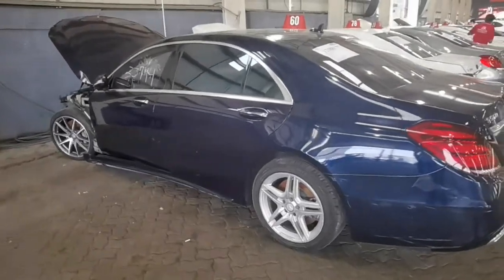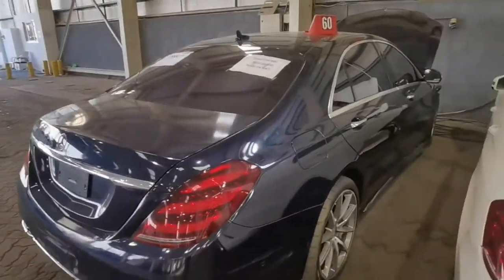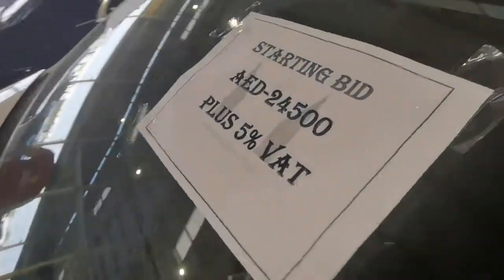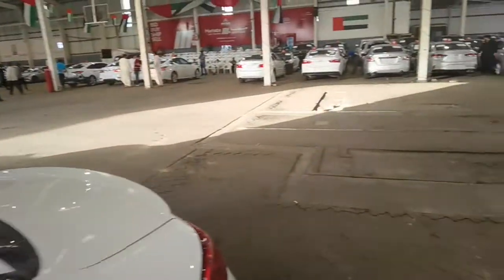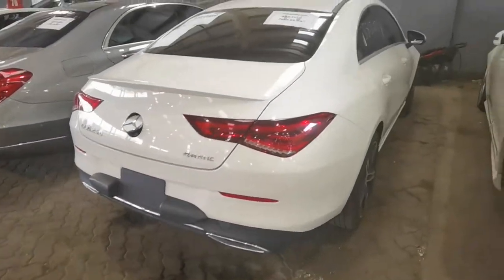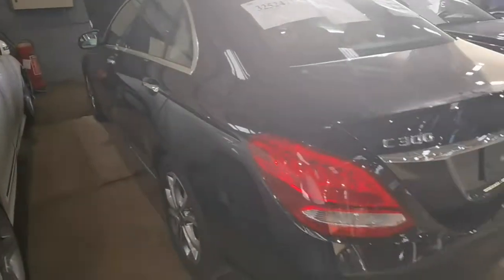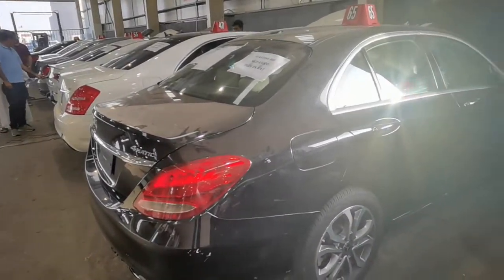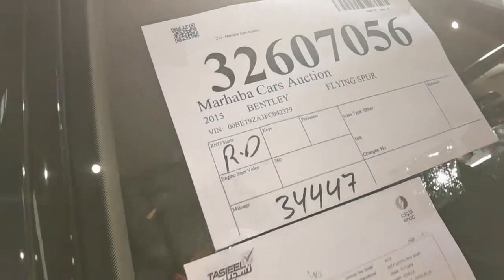Marhaba car auction sharjah Mercedes S Class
Aslam o alyekum

Dear youtube Fans
today i am here with a one more video Mercdess benz start bid from zero
See you in my next video and if you have questions.